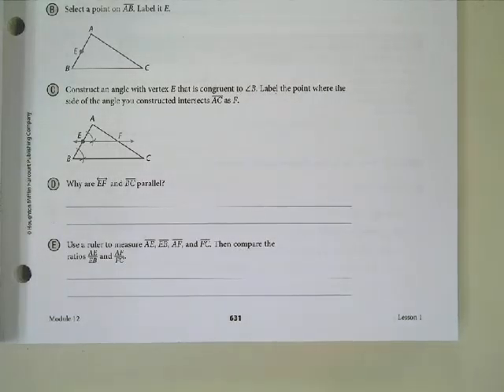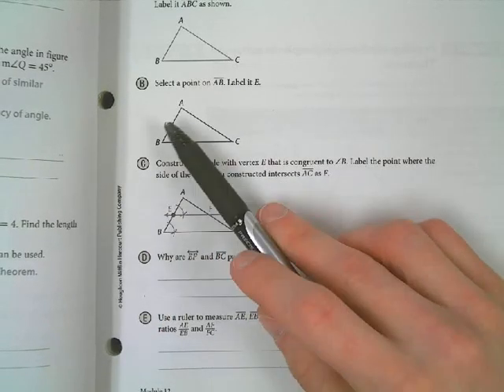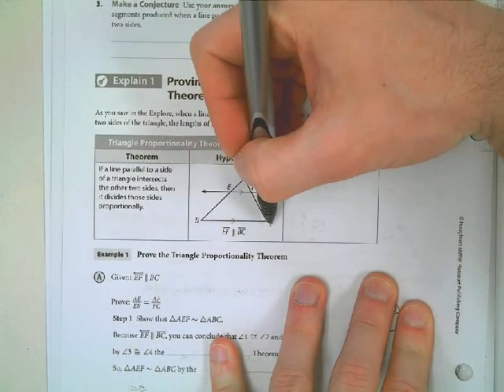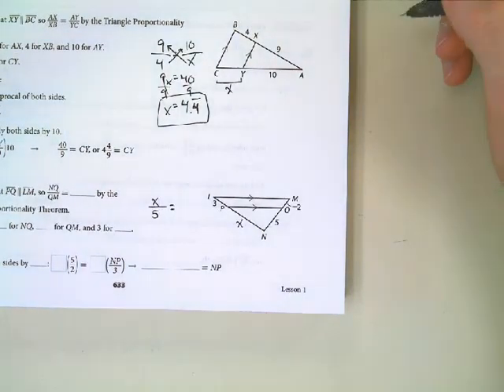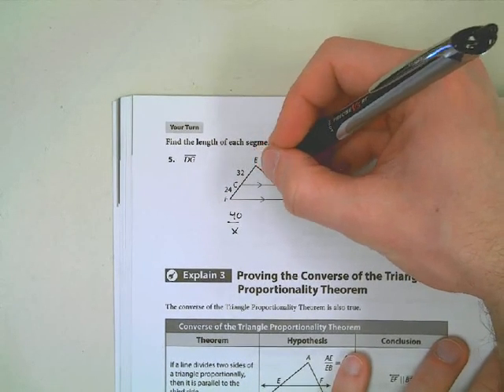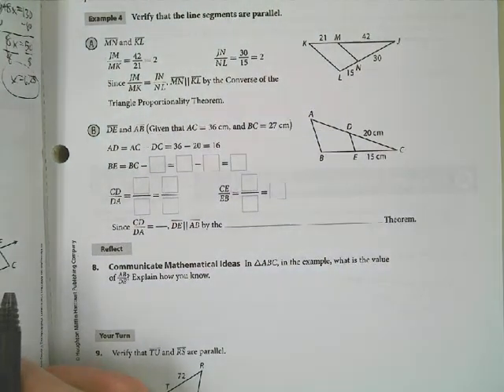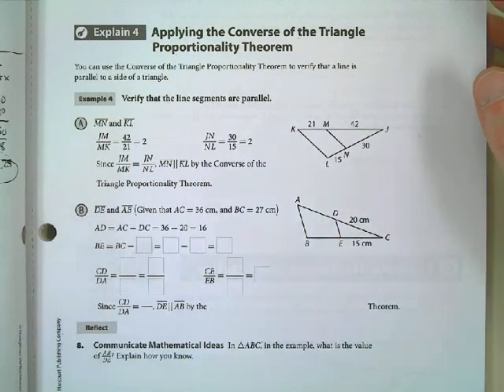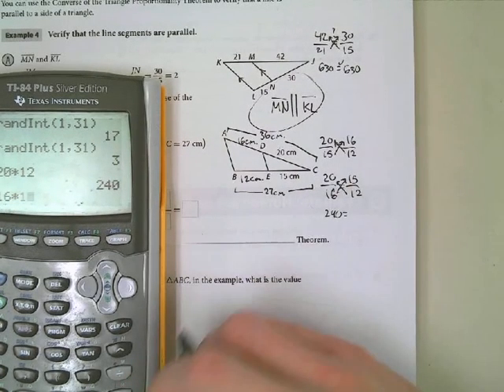4/15/20165 Triangle Proportionality Theorem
p. 637-639 #3-10, 16 (#6,7,8 verify that the two segments are parallel)